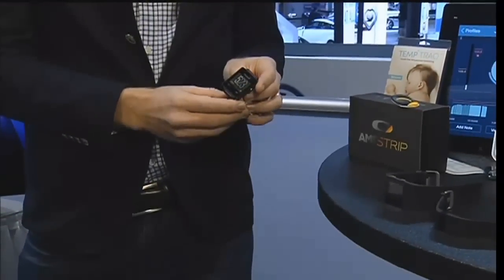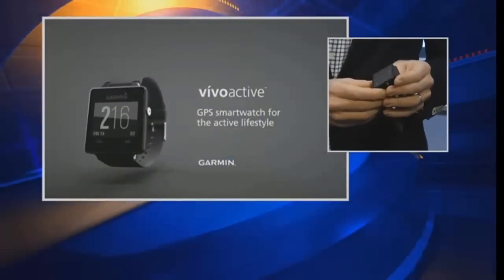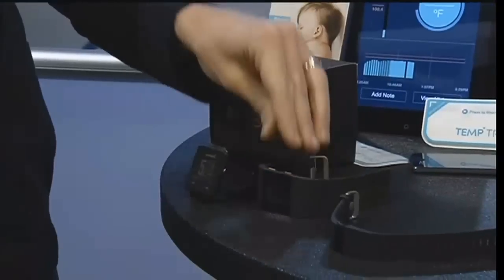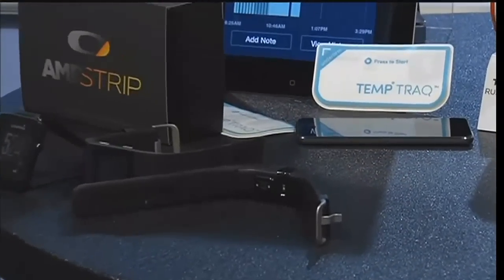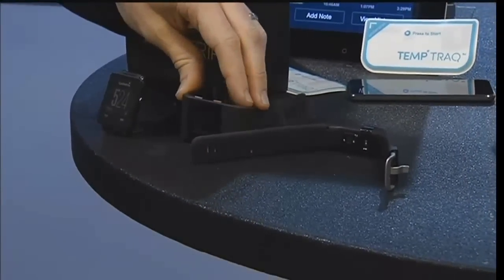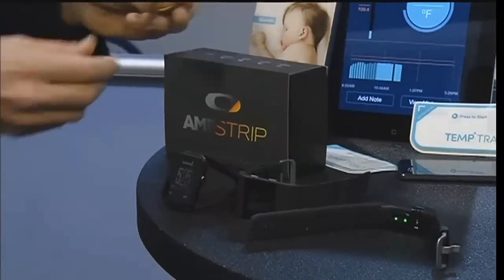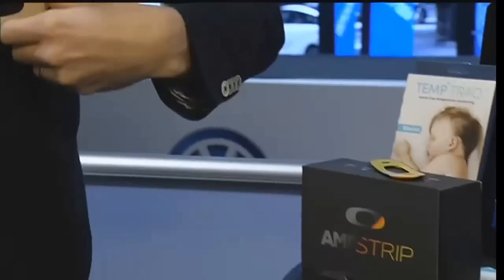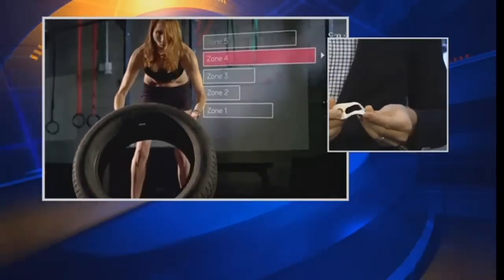Go Inside The Consumer Electronics Show 2015 In Las Vegas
An entire convention center plaza is devoted to health and fitness gadgets at this year's International Consumer Electronics Show in Las Vegas.

Ray Maker, creator of the sports gadget and product review website DCRainMaker.com, takes a closer look at three of the most popular items featured at the show:

Garmin Vivo Active Watch

-announced on Monday at CES
-it is a Smartwatch with GPS, text notifications and call alerts
-it's great for running

FitBit Surge and FitBit Charge HR

-has optical heart rate checker on the back of the unit
-no need to wear a chest strap
-can use GPS, too

AmpStrip

-a sticker that you put on your rib cage to monitor your heart rate
-lasts for seven days
-also counts your steps, tracks your sleep and body temperature
-information sent to your smartphone
-you can swim and bathe with it
-$150 for 30 straps; stickers are $1 each